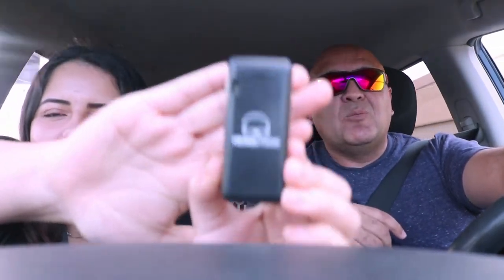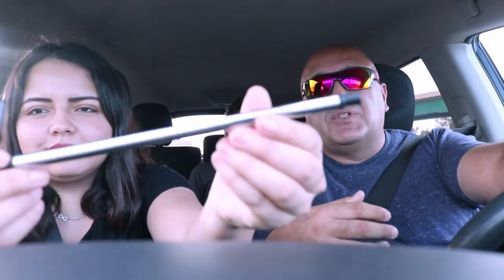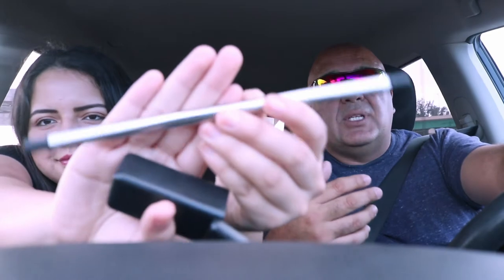I show you my $10k Amazon Private Label Product. My REAL Amazon FBA Journey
The software I use to determine if a product is viable to sell on Amazon:

Want to learn how to how to sell on amazon? Well, amazon fba is a great way to start your entreprenur life. I show you how to sell on amazon the way that I do it.

Amazon fba for beginners you might say. The goal is to make money online, selling on amazon. Amazon fba product research is what you need to start with, this will show you what to sell on amazon, and how to work from home doing so. This amazon fba tutorial is really just me showing you how I sell, private label.

I started with online arbitrage, as I was doing fba product research. I couldn't afford an amazon fba course, to show me how to sell things on amazon, or how to rank on amazon fba. So I researched and viewed a ton of youtube videos, and I figured it out myself, so now I want to put up, free amazon fba content, on how to sell on amazon 2019, how to start selling on amazon, and show you that if I managed to sell 10000 on amazon with my first product, that you can do it as well!

Amazon private label has opened a world of opportunities to me, and this will be an amazon fba step by step series. My goal is that you too can become an amazon seller if you so desire. To answer the question everyone asks.. is amazon fba dead? NO, it's very much alive!!!

If you want to start a business, Amazon FBA is a great way to do it!